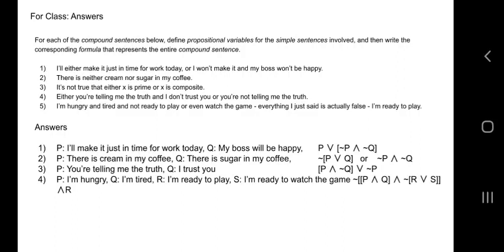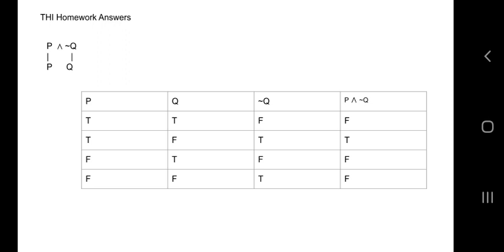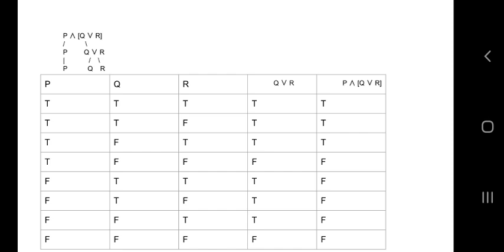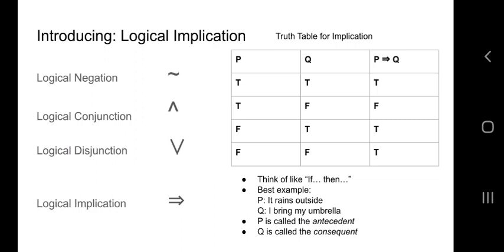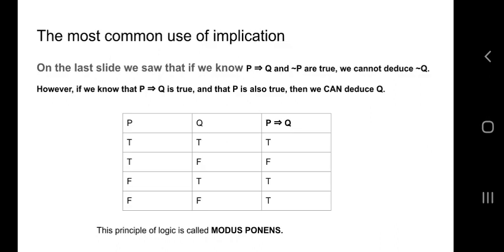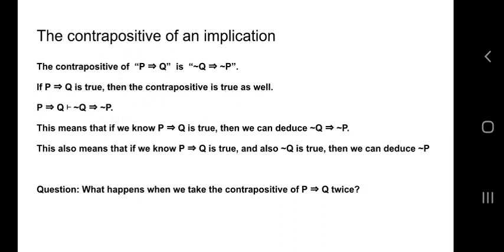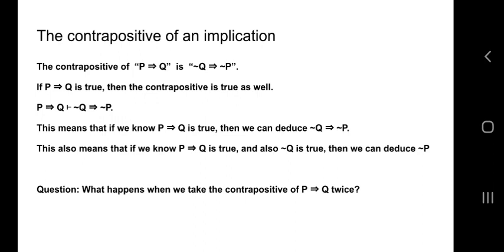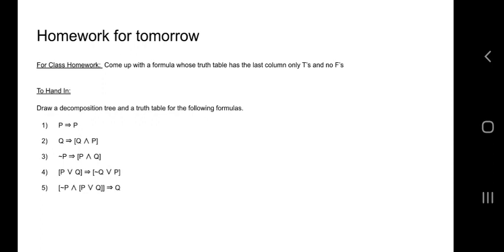LOGIC AND PROOFS: Day 2